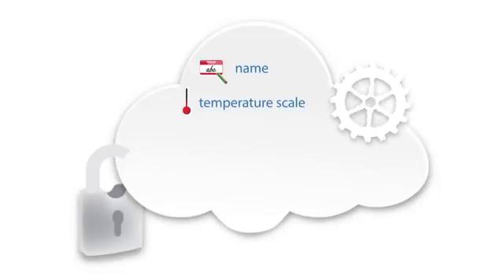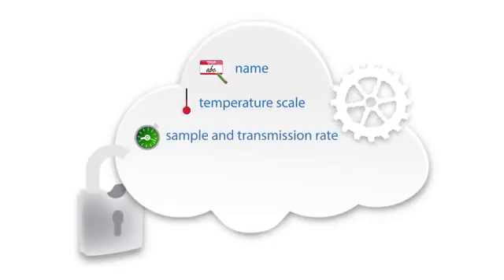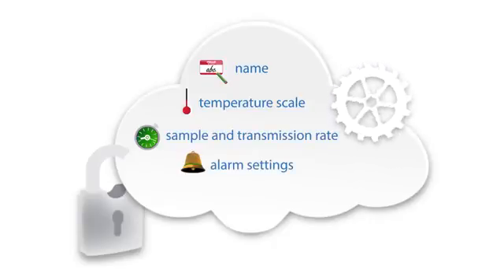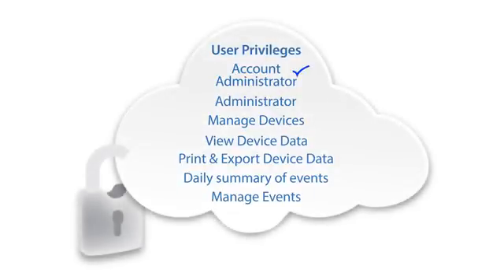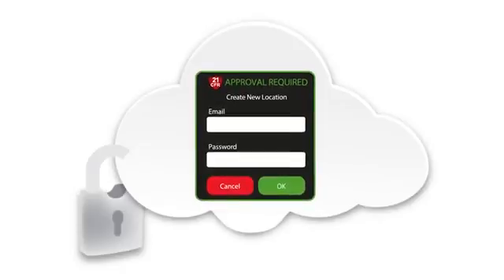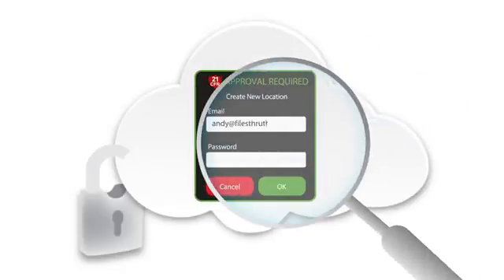Lascar- 21CFR Security in the Cloud Introduction